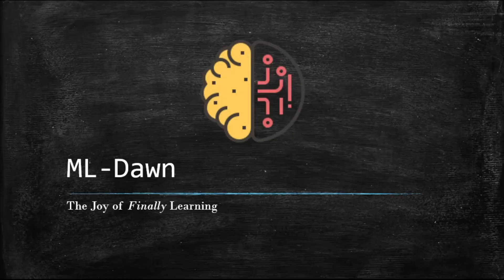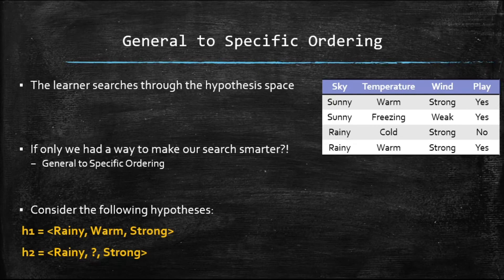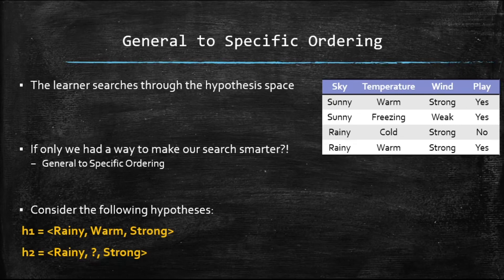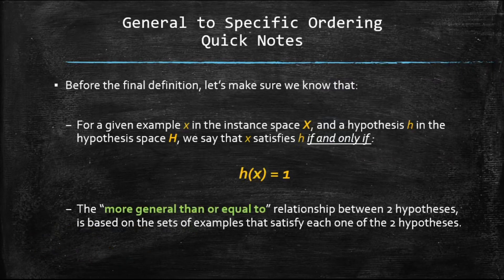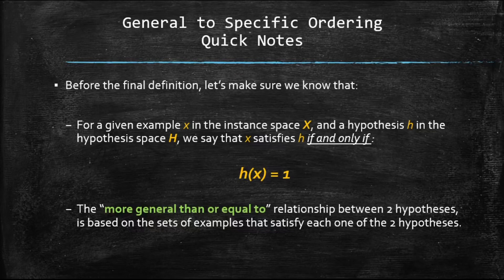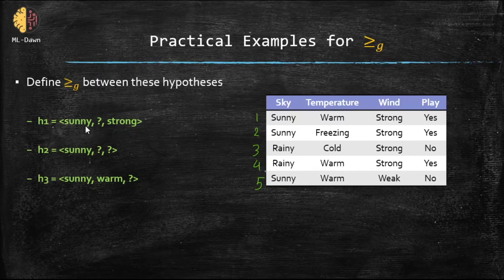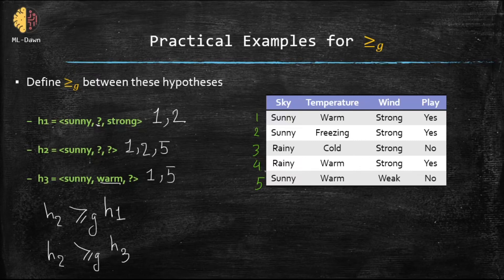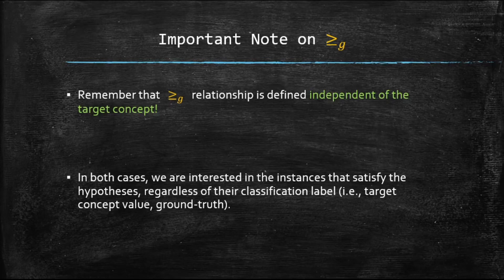Part(3): more-general-than-or-equal-to operation between hypotheses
In this video, you will be learning about the meaning of general and specific hypotheses, and you will learn how to order the hypotheses in the hypothesis space. This ordering technique will be used by the machine learning algorithm to search the space more efficiently and smarter! We will tell you how in the later videos... Enjoy!!!

You can join us on Facebook:
ML Dawn